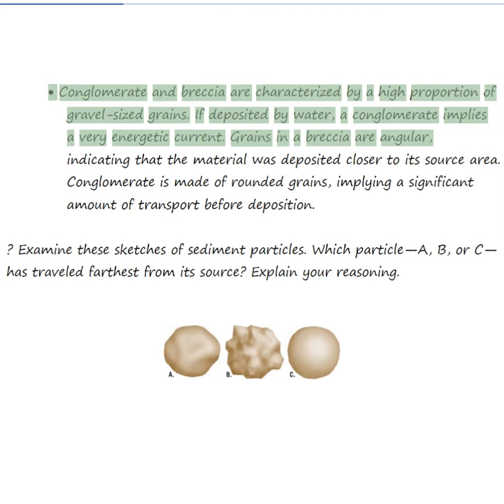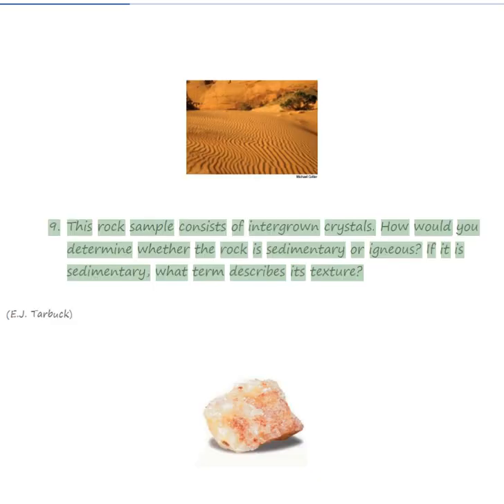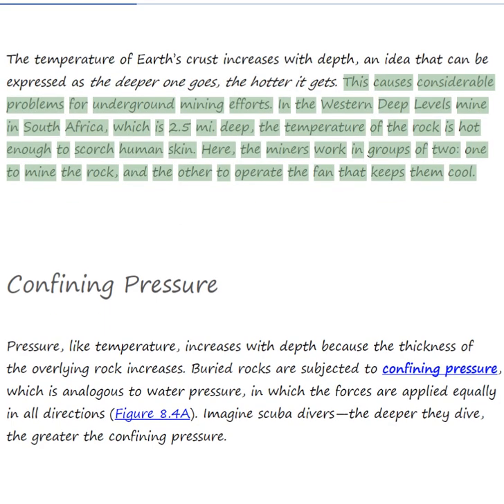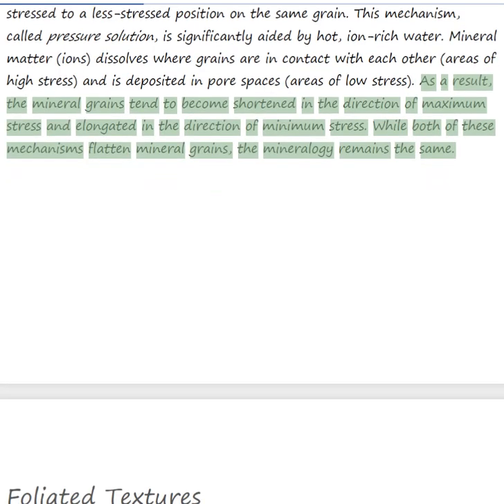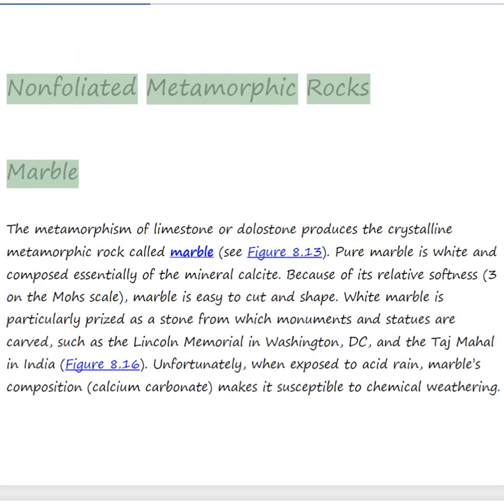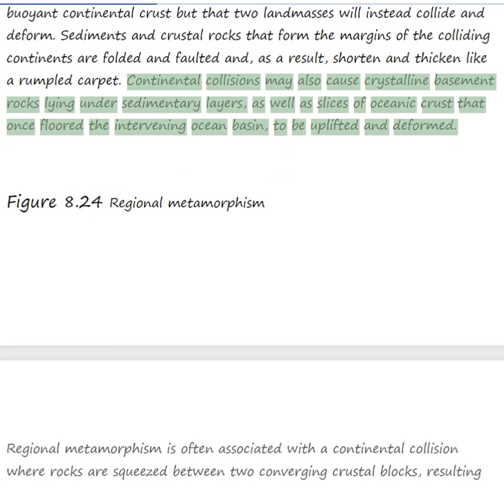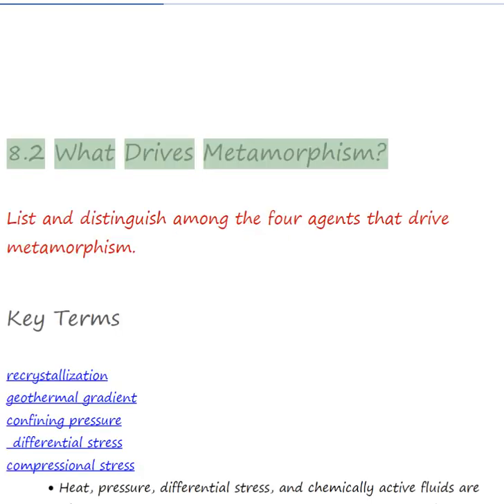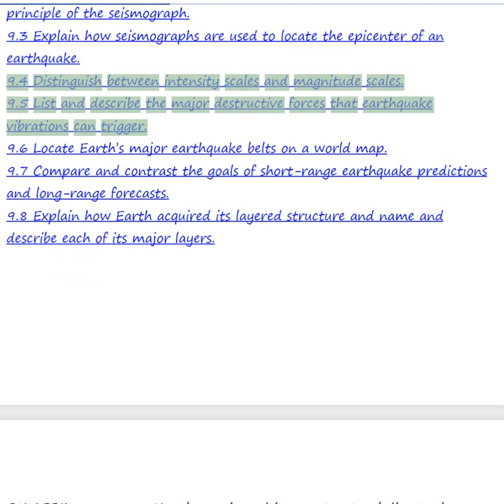地质学啊7 录制 2022 10 04 21 31 17 651